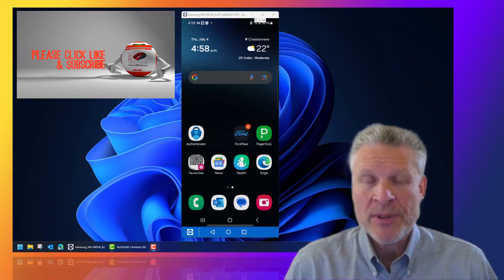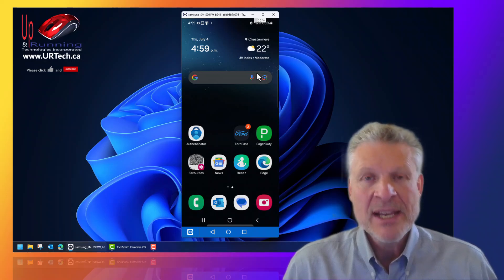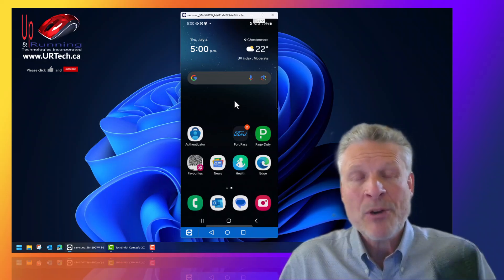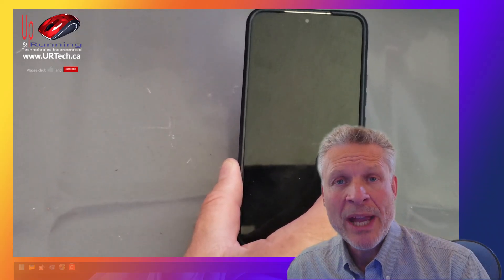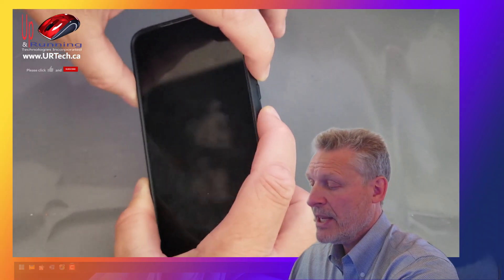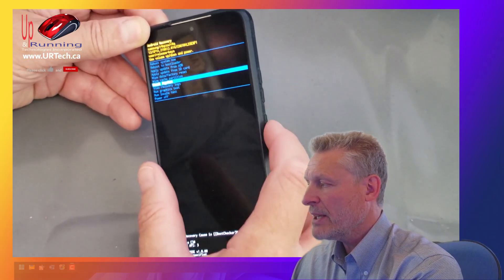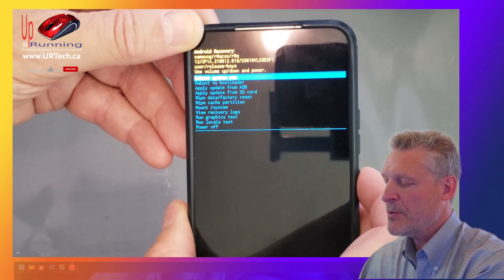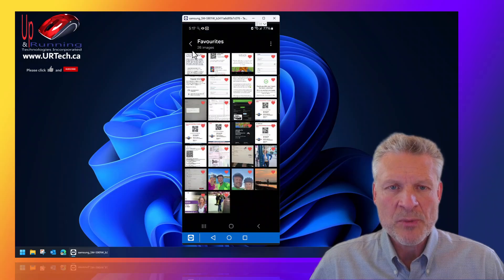STEP by STEP: Clear Cache Partition on a Samsung Android Mobile Phone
If your Samsung Galaxy mobile phone is running slow, behaving poorly, or crashing, the easy fast fix might be to clear the cache partition.

Welcome to our step-by-step guide on how to clear the cache partition on your Samsung Android cell or tablet. This video is perfect for those who want to optimize their device’s performance and free up storage space.

In this tutorial, we’ll walk you through the simple process of clearing the cache partition. This is a safe procedure that won’t delete your personal data or settings, but will remove temporary files that might be causing issues with your device.

We’ll start by explaining what the cache partition is and why it’s important to clear it regularly. Then, we’ll guide you through the process, showing you how to turn off your device, enter recovery mode, and select the ‘Wipe cache partition’ option.

Our easy-to-follow instructions are suitable for all levels of tech-savviness, so don’t worry if you’re not a tech expert. We’ve got you covered!

By the end of this video, you’ll have a smoother, faster device and the knowledge to maintain it. So, whether you’re experiencing slow performance, app crashes, or just want to give your device a little TLC, this video is for you.

Remember, clearing the cache partition is a great way to troubleshoot various issues and improve your device’s performance. So, why wait? Watch our video now and give your Samsung Android device the boost it needs!

0:00 Introduction
0:23 What Is The Cache Partition on Android
0:45 Is It Safe To Clear The Cache Partition?
1:08 How To Clear the Cache Partition on Samsung Android
2:40 Demonstrating Clear Cache Partition Did Not Damage
3:10 Outro